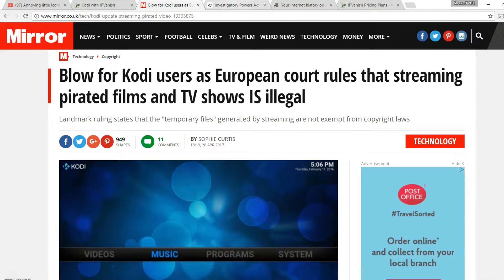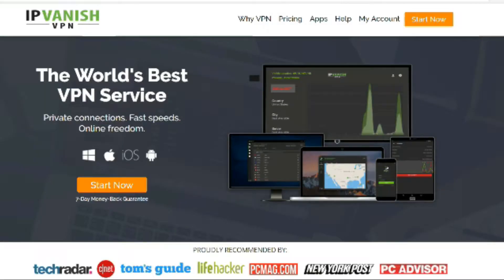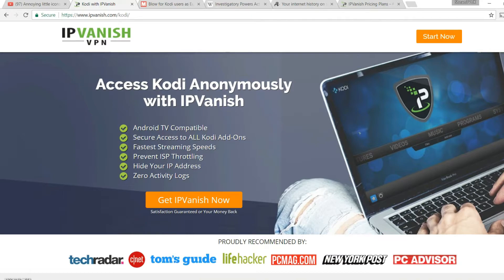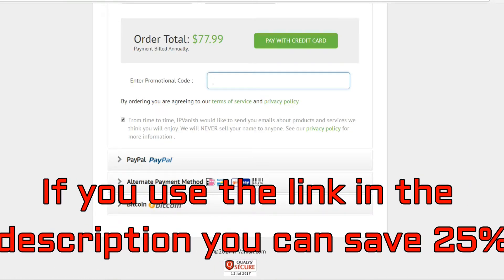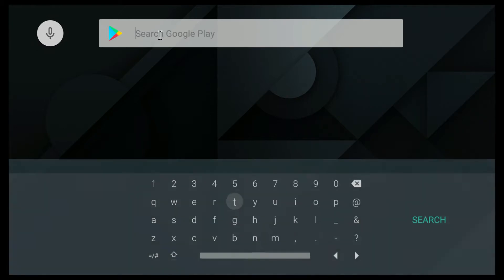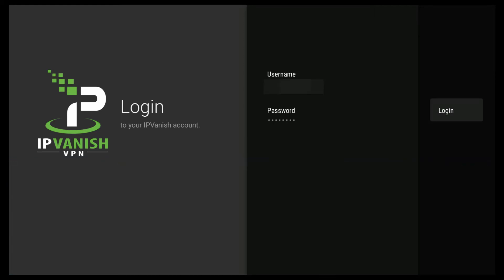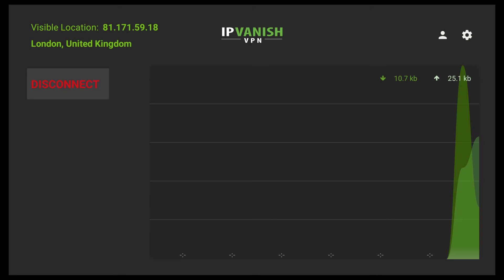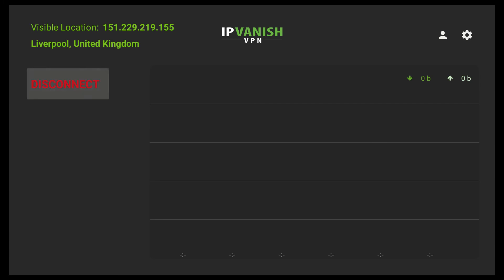The Best VPN for Kodi Streamers - Explained - Installed - Discounted - NVIDIA Shield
Always use a VPN when Streaming or Downloading.

This video is a complete VPN guide using the NVidia Shield we tell you:

- Why you should use a VPN
- How VPN's work
-Which is the best VPN
- How much a VPN costs for a year or 12 months
- How to install IPVanish VPN
- How to use IPVanish VPN

Top Boxes

All-New Fire TV Stick with Alexa Voice Remote

Amazon Fire TV with 4K Ultra HD

T95Z PLUS Amlogic S912 Android 6.0 tv box 2GB/16GB 4K

PROBOX2 Air Plus 3GB DDR4, 32GB ***My Choice***

MINIX Neo U1 Android 5.1 Smart Amlogic S905 2GB/16GB

MINIX NEO U9-H + MINIX NEO A3 2GB/16GB

NVIDIA SHIELD TV 3/16 GB

Top Remotes

MINIX NEO A3, QWERTY Keyboard, Six-Axis Gyroscope, Voice Input

Logitech K400 Plus Wireless Touch Keyboard ***My Choice***